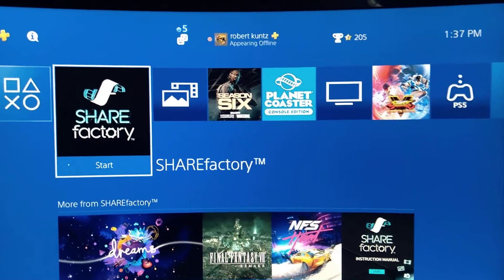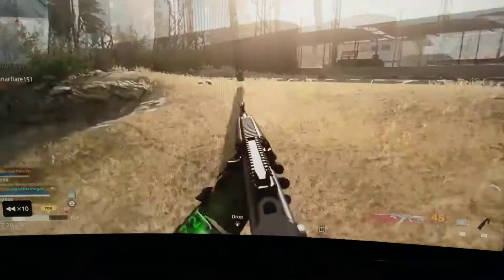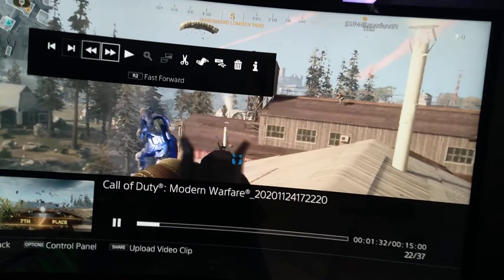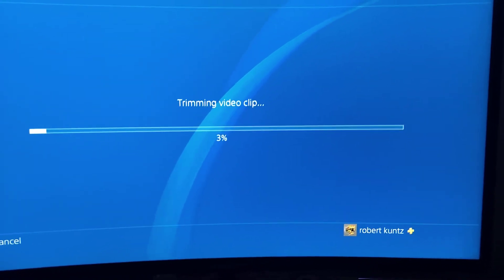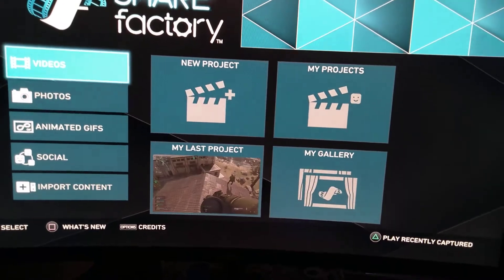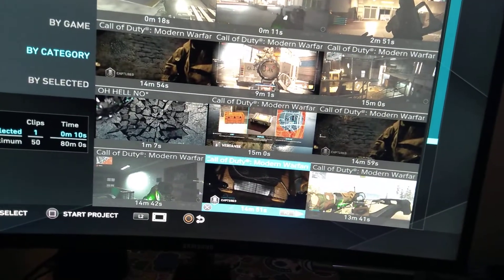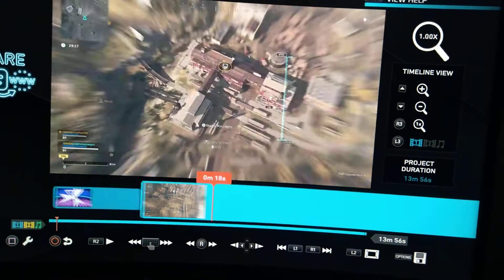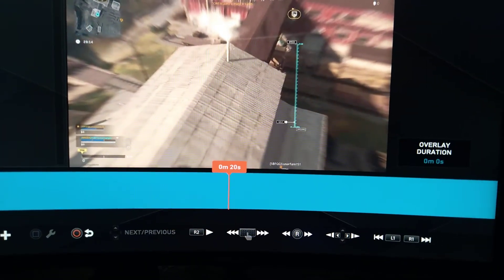what I'm limited to on making videos lmao